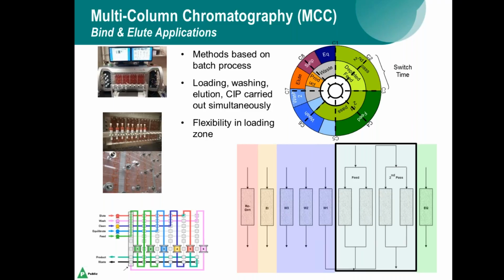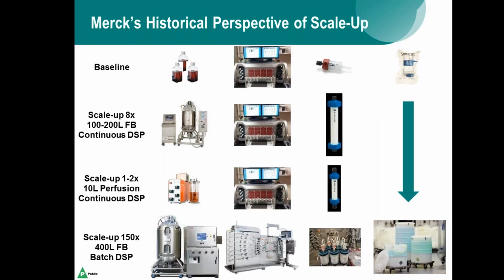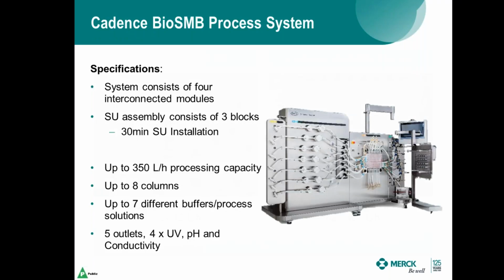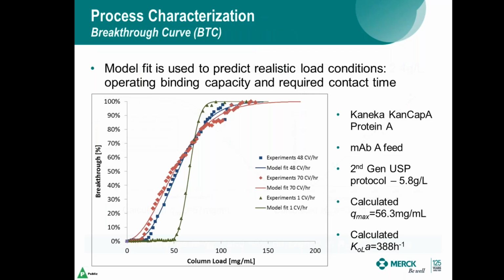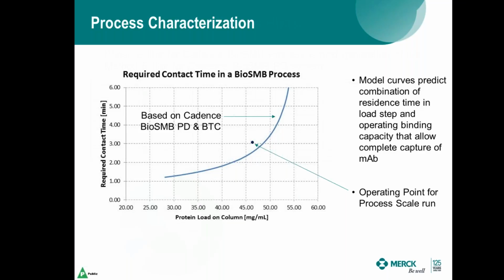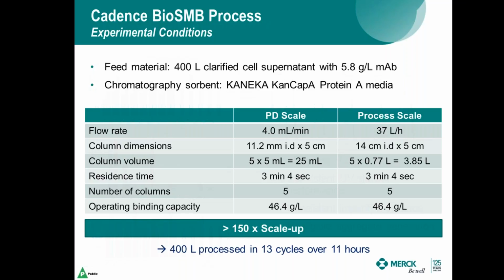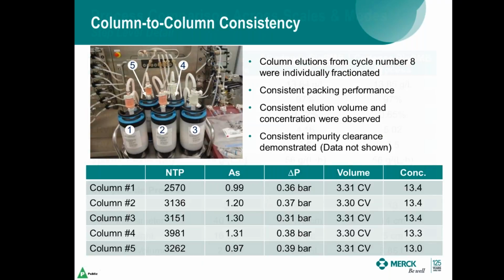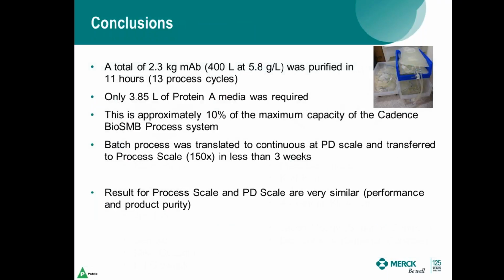Mark Brower re recording webinar